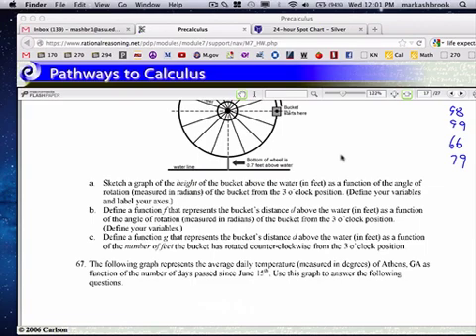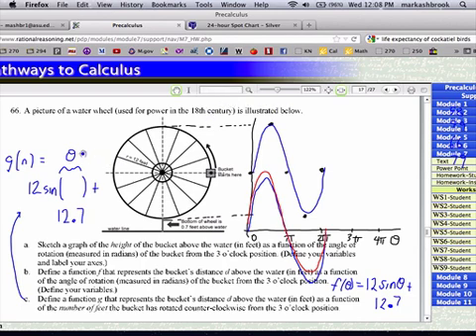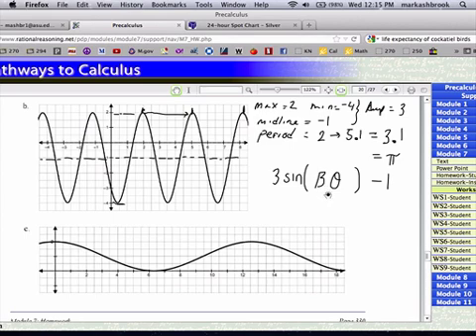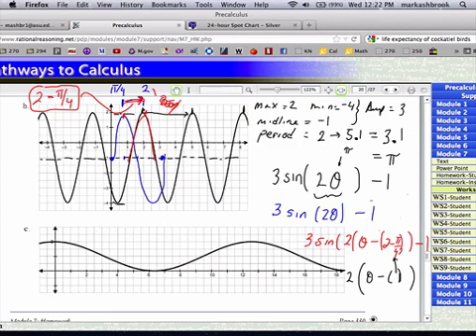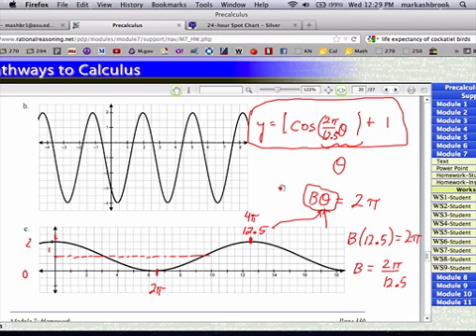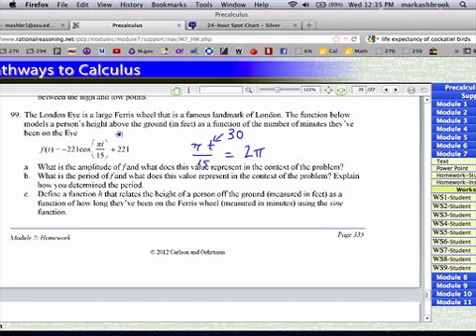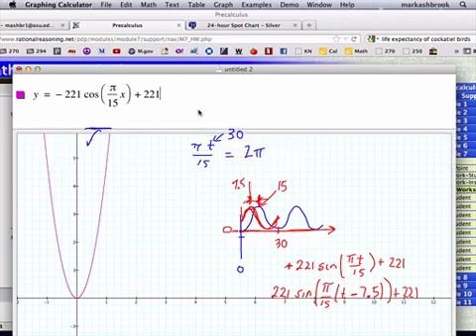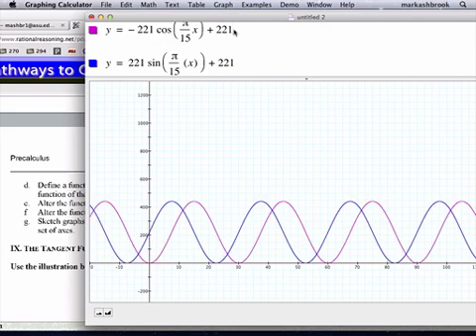MAT 170 Wed Dec 5, 2012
Modeling w Sine and Cosine Curves